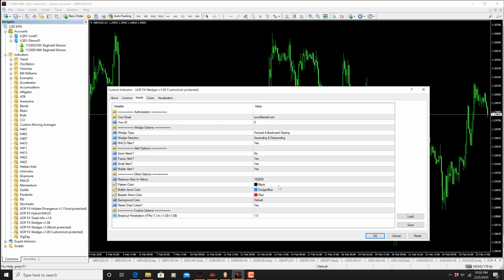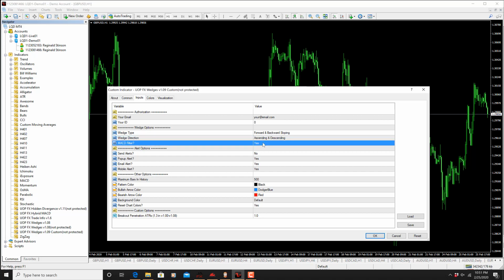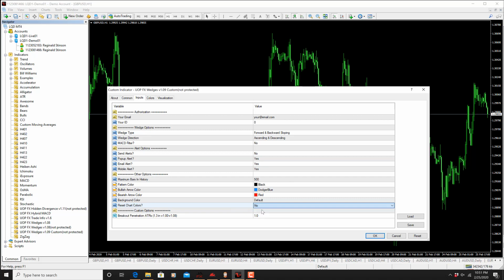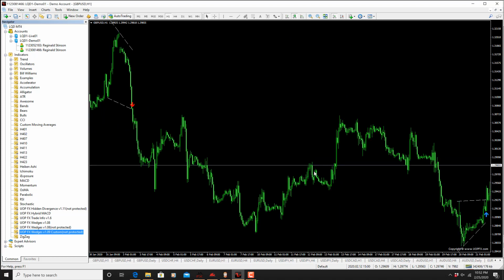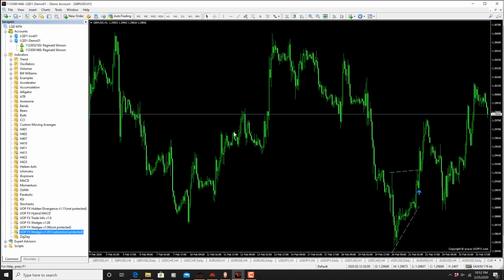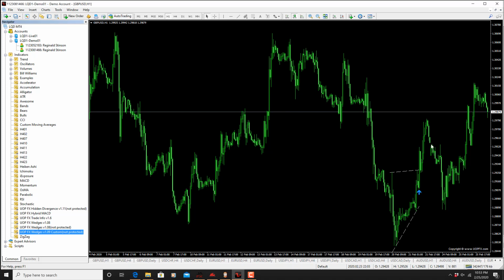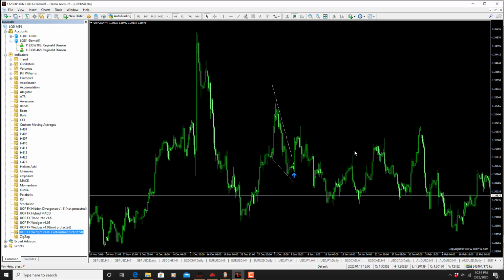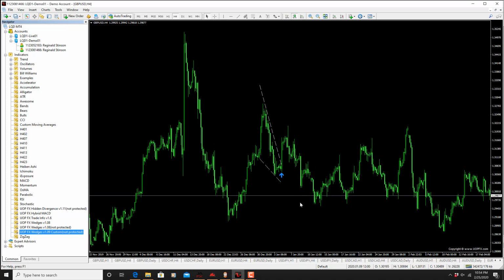How to Use UOP FX Wedges Indicator